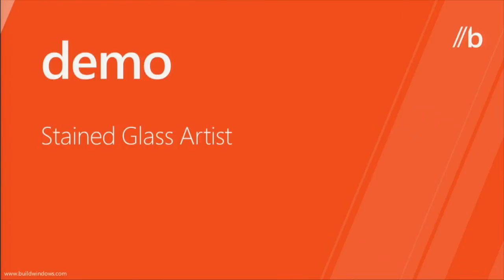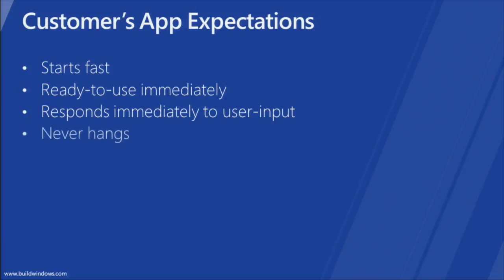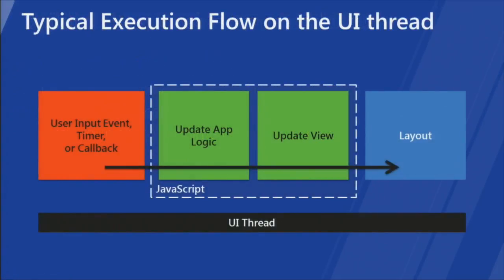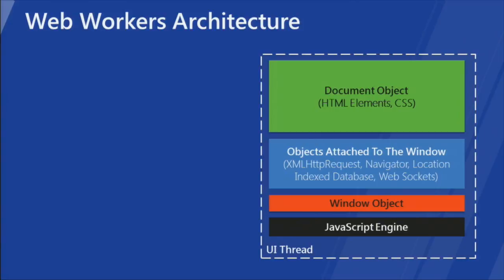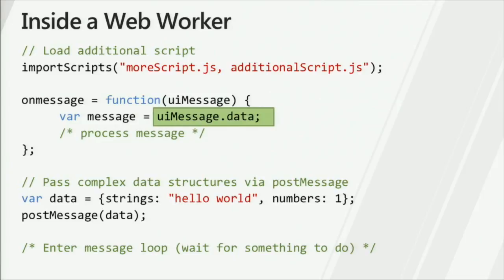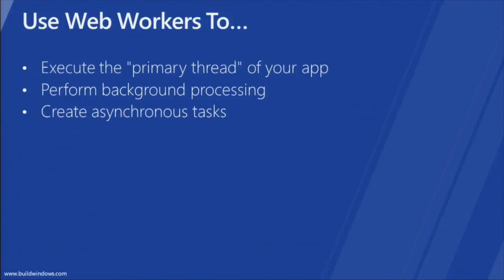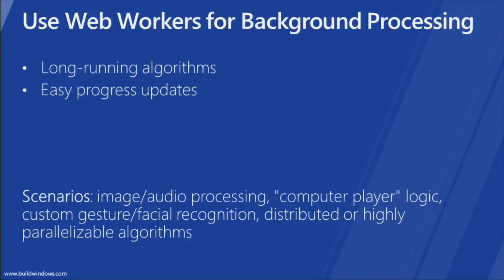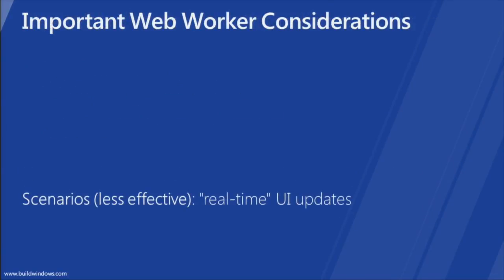Microsoft build 2011 Building responsive apps and sites with HTML5 web workers